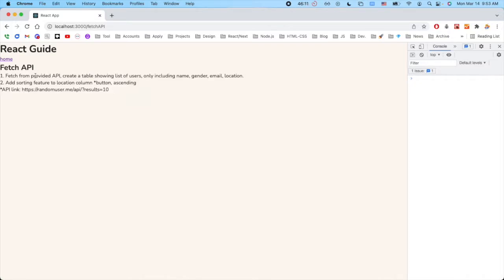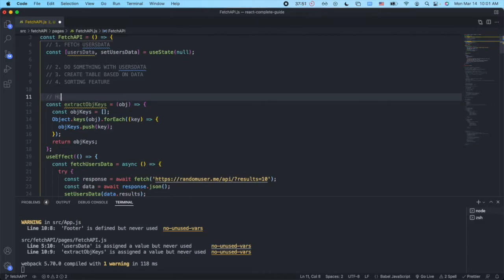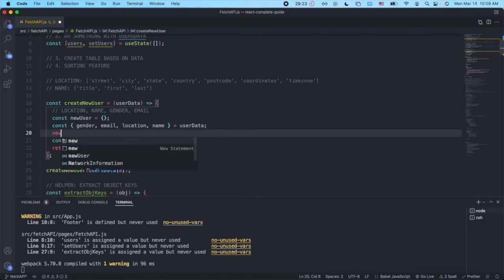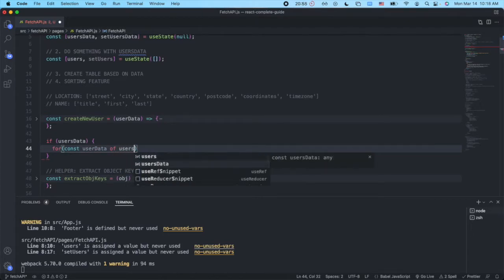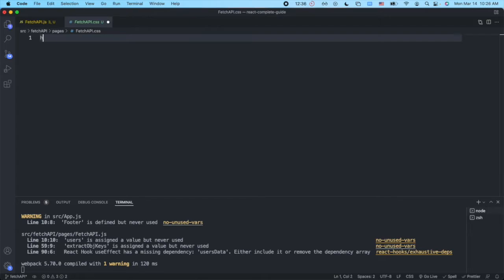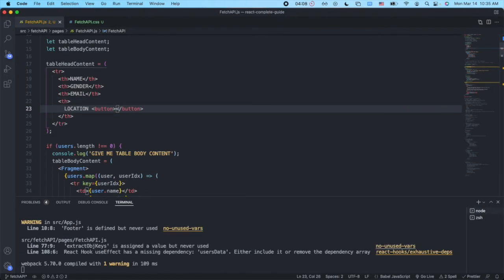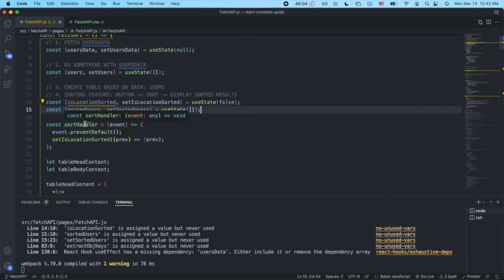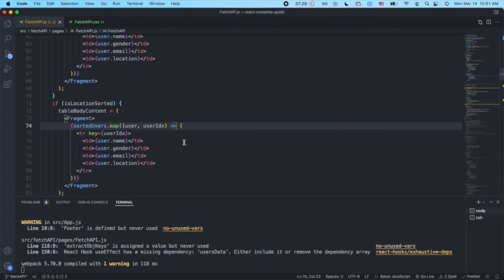How I solved an intermediate React interview task - Fetch API (NO CUT!)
✍️  Background
An intermediate React interview task I completed. First time recording for fun. Probably x1.5 speed could save you some time.

Also, I optimized final code a bit after this mock-up interview. Major change I did is to update useEffect for avoiding potential infinite loop.

🧬  Reflections
1. Explaining while coding is totally another story for me. Really admire online YouTubers or instructors. RESPECT!
2. Learning React is fun. I enjoy sharing my progress. Please let me know your thoughts.

1. Fetch from provided API, create a table showing list of users, only including name, gender, email, location.
2. Add sorting feature to location column *button, ascending